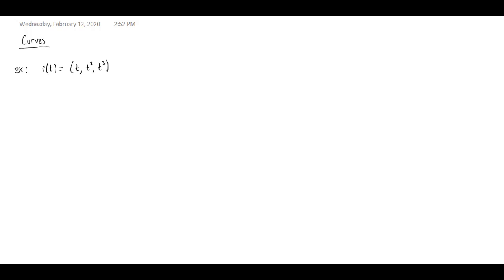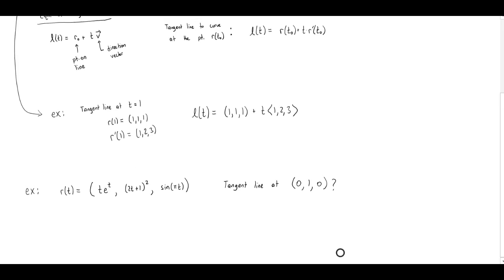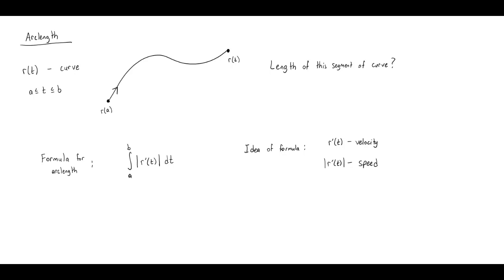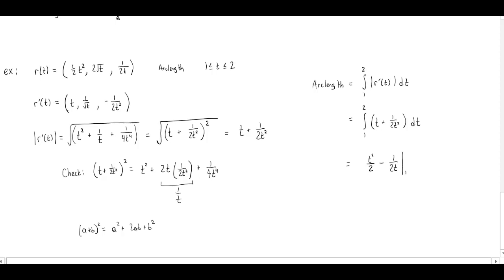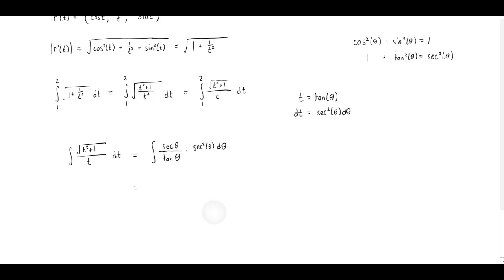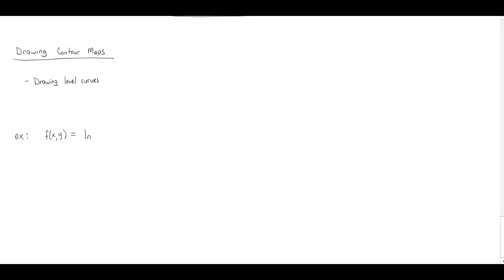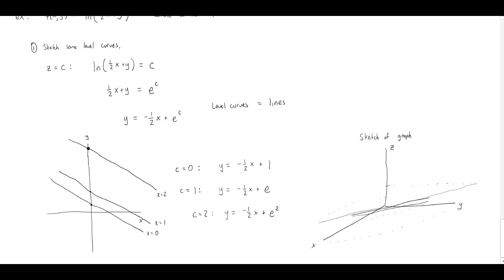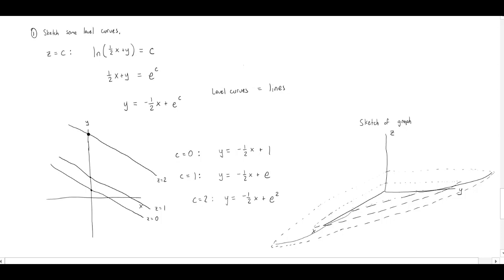MATH 2415 Weekly Review - Tangent Lines to Curves, Arclength, Contour Maps